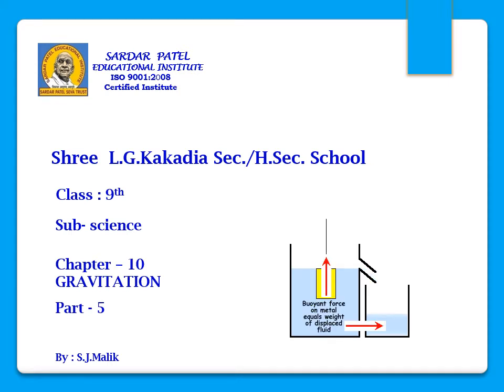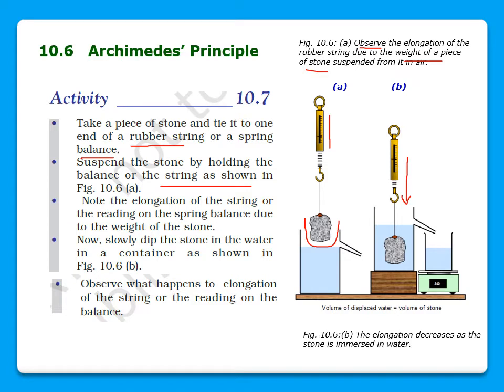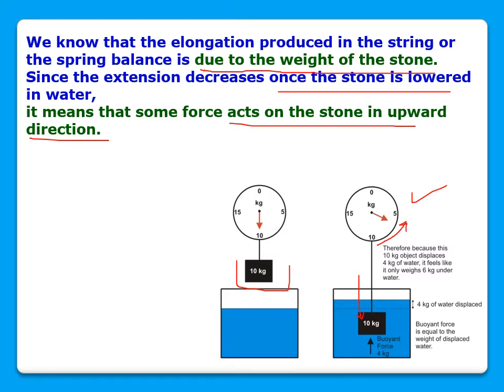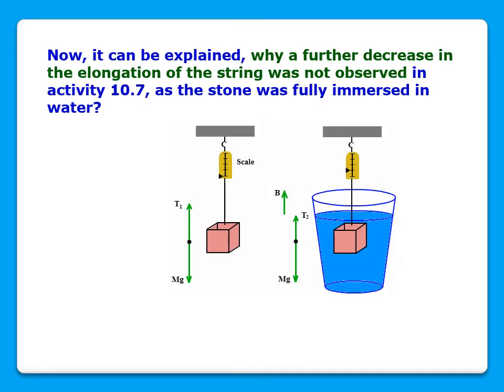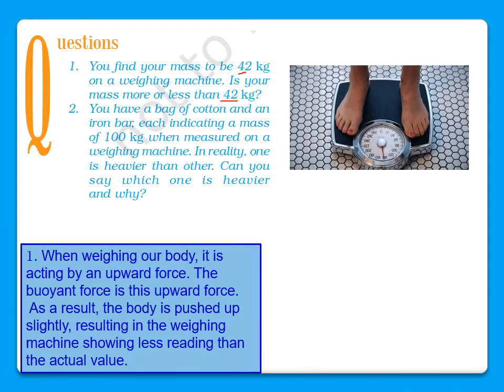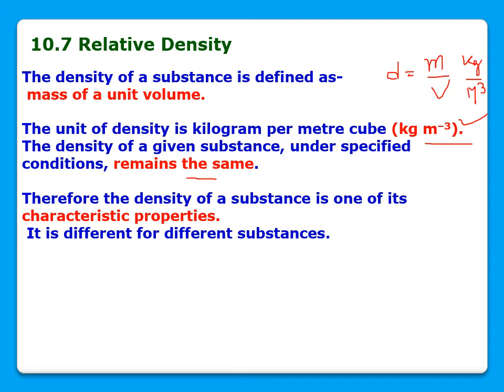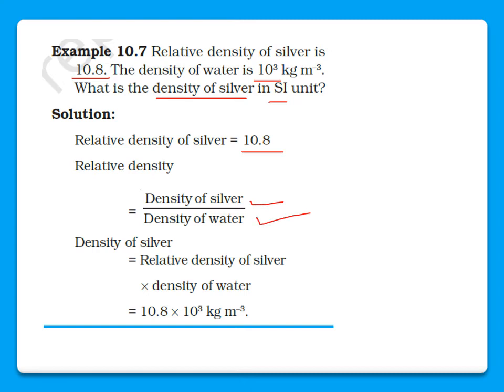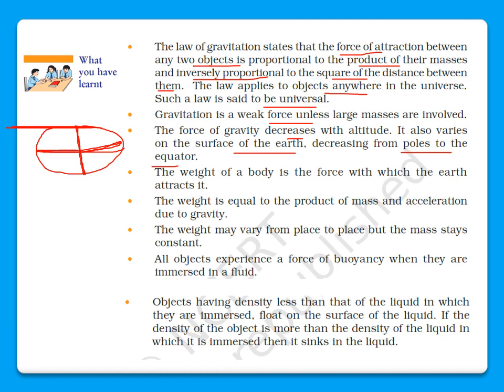SCIENCE-STD 9- CH 10 -PART 5 /SARITA MALIK DT- 9 -12- 20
10.6 Archimedes’ Principle
10.7 Relative Density